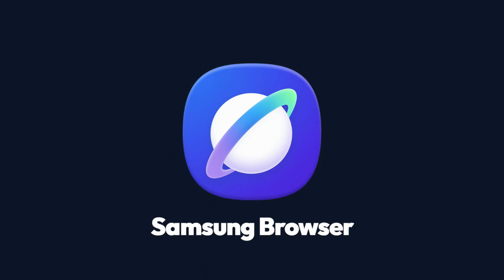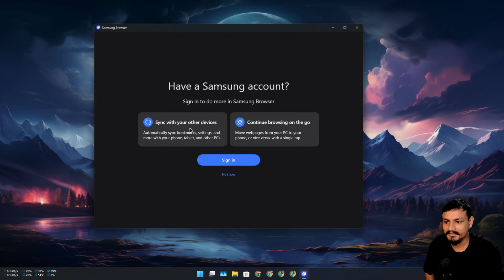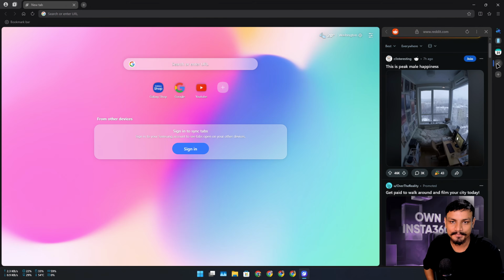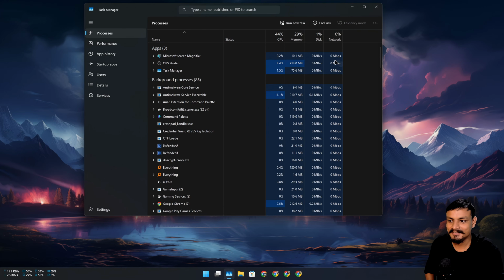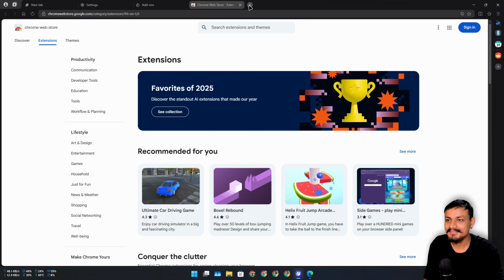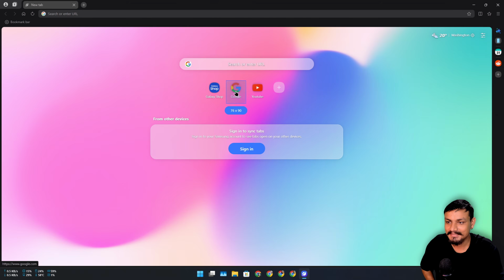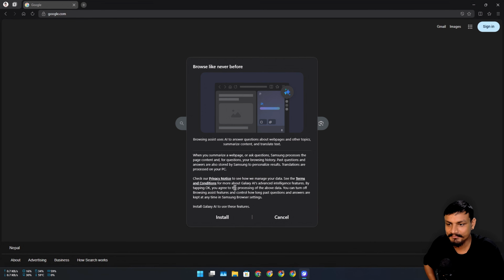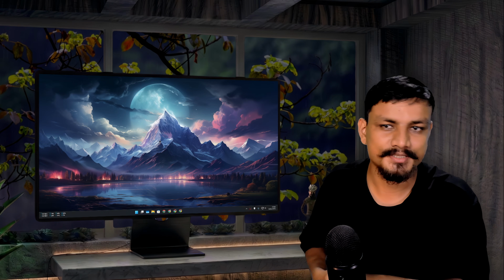Samsung Browser for Windows: Better Than Chrome?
Samsung Browser officially lands on Windows!  Clean, fast, and features a sidebar that actually makes multitasking easy...